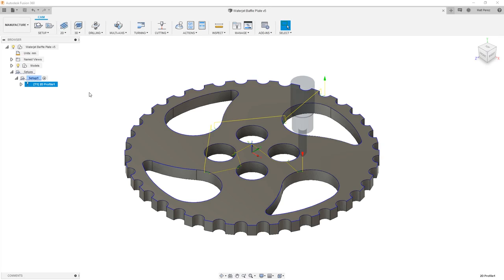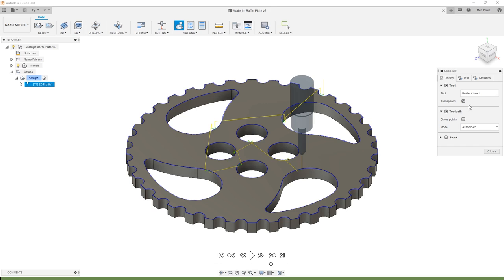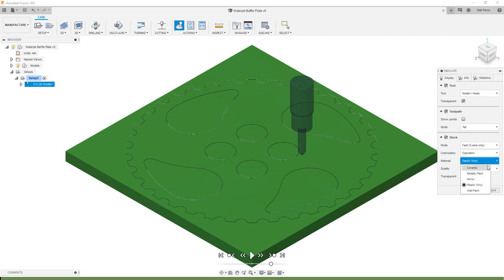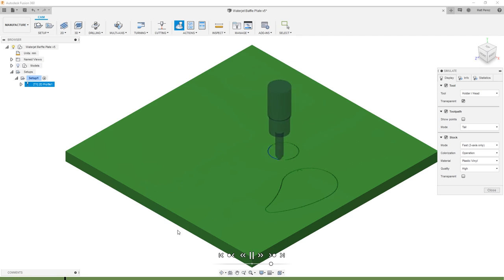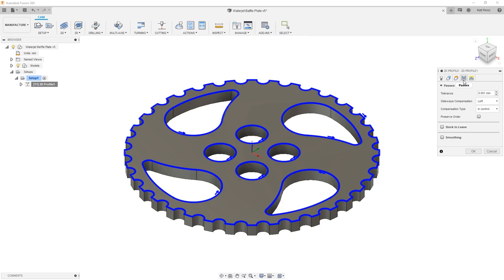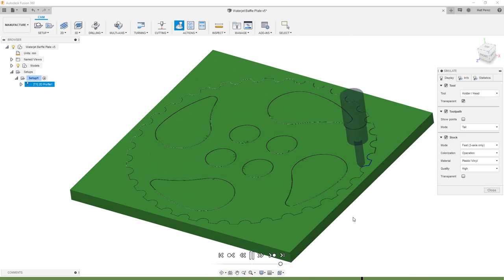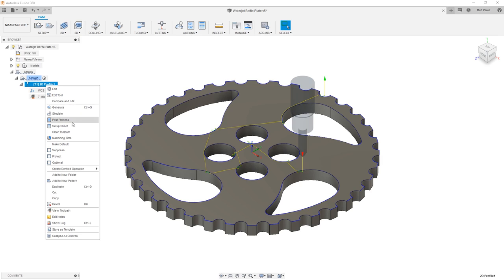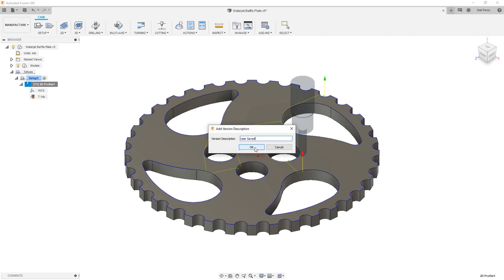Simulating a toolpath - Introduction to CAD, CAM, and Practical CNC Machining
Link to this course:
Autodesk CAD/CAM for Manufacturing Specialization
This course introduces you to the foundational knowledge in computer-aided design, manufacture, and the practical use of CNC machines. In this course we begin with the basics in Autodesk® Fusion 360™ CAD by learning how to properly sketch and model 3D parts.  Before we program any toolpaths, we’ll explore CNC machining basics to ensure we have the ground level foundational knowledge needed to effectively define toolpaths. Finally, we explore the basics of setting up a CAM program and defining toolpaths to cut simple geometry. This is the same basic process that gets repeated for the design and manufacture of any part and is a critical step in learning and understanding the process.

Want to take your learning to the next level? Complete the Autodesk CAD/CAM for Manufacturing Specialization, and you’ll unlock an additional Autodesk Credential as further recognition of your success! The Autodesk Credential comes with a digital badge and certificate, which you can add to your resume and share on social media platforms like LinkedIn, Facebook, and Twitter. Sharing your Autodesk Credential can signal to hiring managers that you’ve got the right skills for the job and you’re up on the latest industry trends like generative design.

Manufacturing Process Management, Computer-Aided Design (CAD), Computer-Aided Manufacturing, Autodesk Fusion 360, Mechanical Engineering
I have gained knowledge in design and manufacturing through fusion 360 software. Thank you coursera and autodesk for this opportunity for me to learn in this pandemic.,HAPPY TO ATTEND AND LEARN THIS COURSE. THE COURSE HAS REALLY ADDED VALUE TO MY LEARNING AND INITIATED THE SPARK TO LEARN MORE ABOUT CAM AND CNC.  THANK YOU.